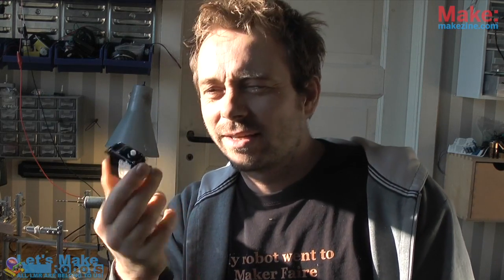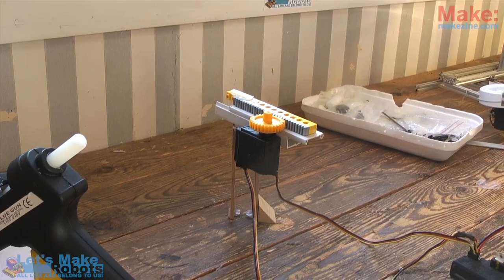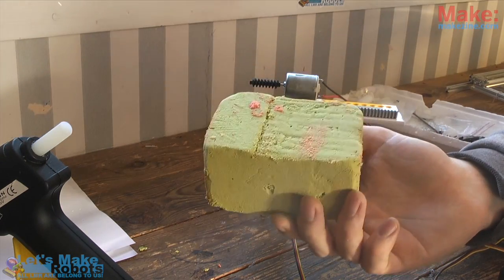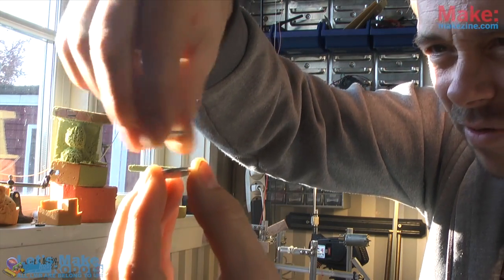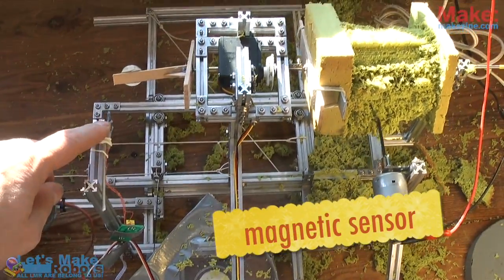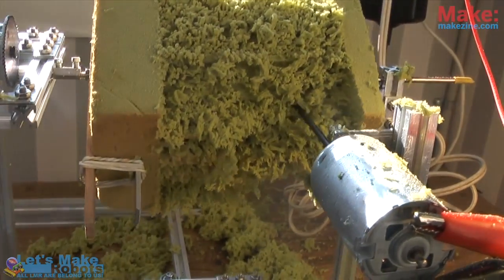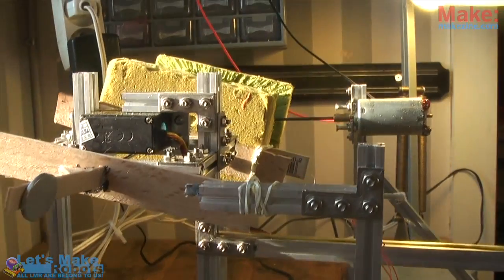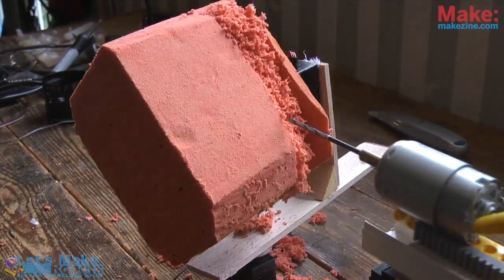3D Carver of Invisible Stuff - The Latest in Hobby Robotics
Wouldn't it be amazing if you could make a machine that would make 3D models of phenomena otherwise invisible to you? It's fun to do, and it's is an amazing creative process to create a machine that produces something that you can hold in your hand from the invisible - and it's surprisingly easy.